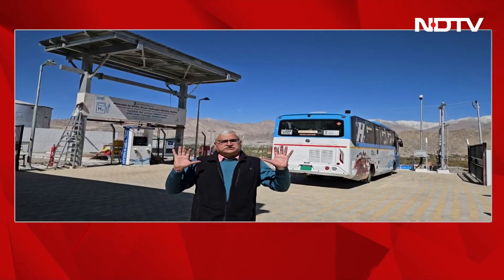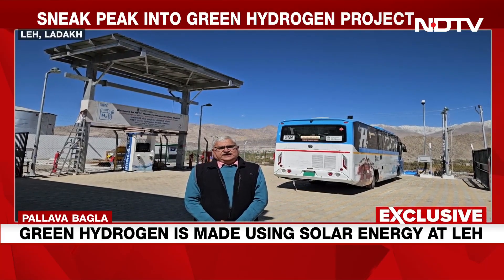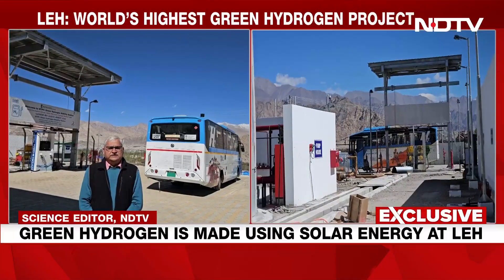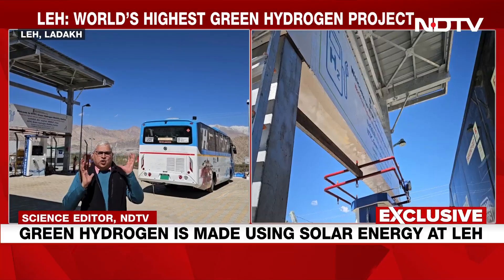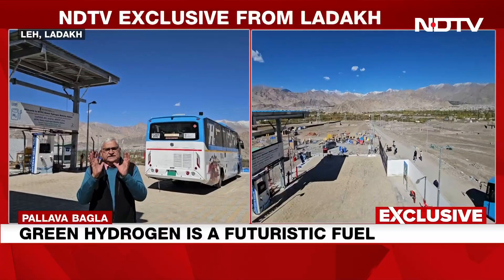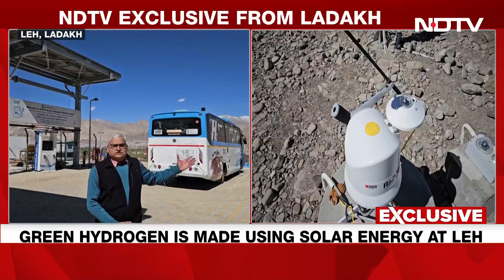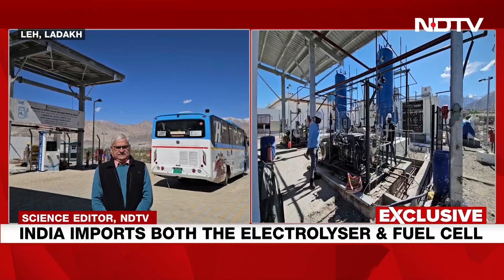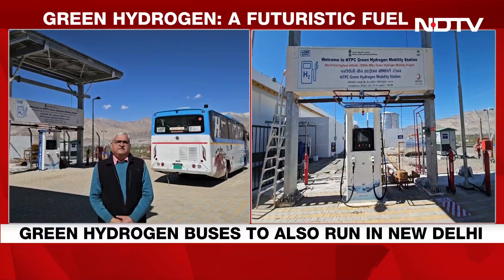Green Hydrogen Project At Leh | Inside World's Highest Green Hydrogen Project At Leh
As India remains on the lookout for local energy supply solutions, Prime Minister Narendra Modi has pushed for the use of green hydrogen as an indigenous solution for mobility. NDTV's Science Editor Pallava Bagla visited the world's highest green hydrogen plant being made by the National Thermal Power Corporation (NTPC) in Leh, Ladakh.

A unique futuristic project, the plant uses solar energy to produce green hydrogen by breaking water, which is then used as fuel in buses. The green hydrogen-powered buses will also be seen in Delhi soon.